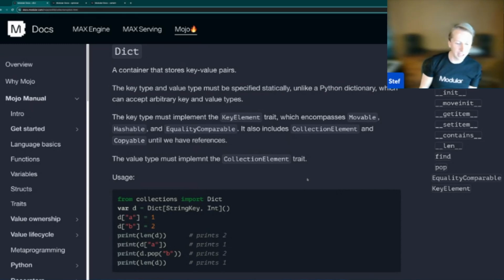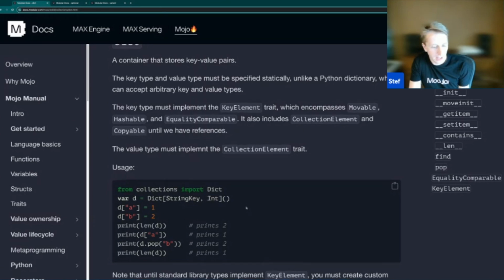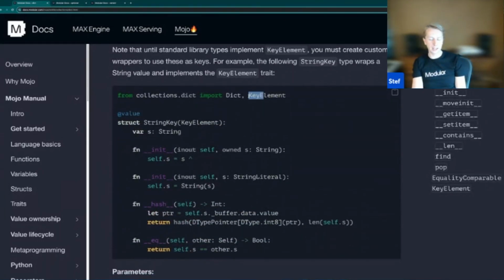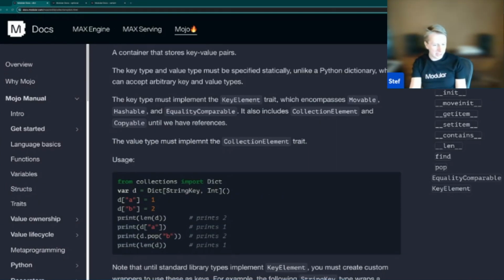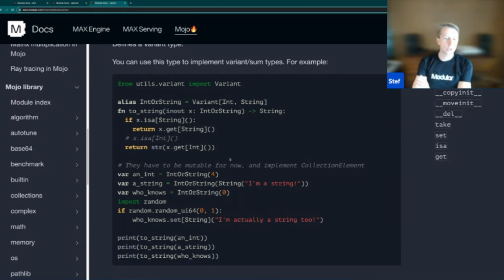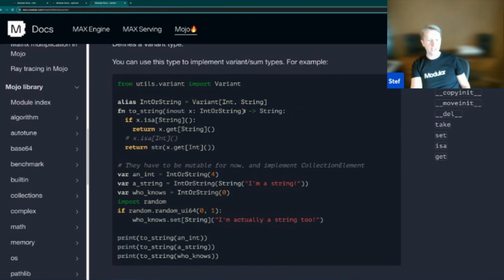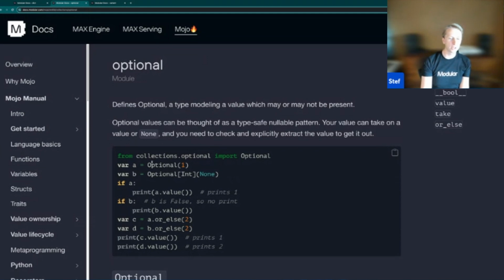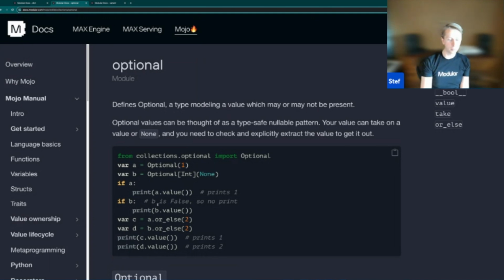Overview of Dict, Variant and Optional in Mojo🔥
Mojo🔥 SDK v0.7 introduces a new dictionary type called Dict. In this video Modular engineer Stef Lindall discusses Dict as well as Variant and Optional support in Mojo🔥

Chapters:
00:00 Overview of Mojo🔥 dictionary Dict
03:31 Overview of Variants
05:05 Overview of Optional